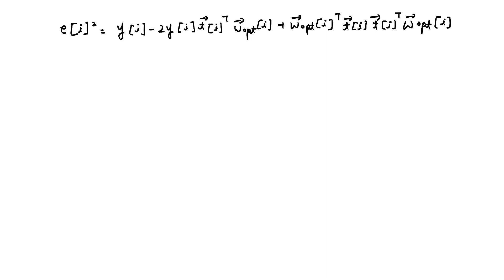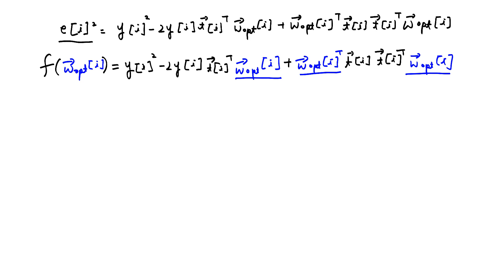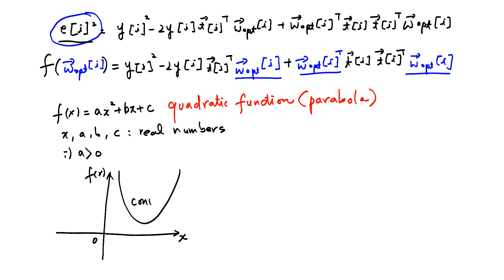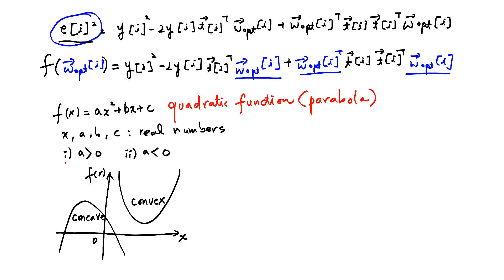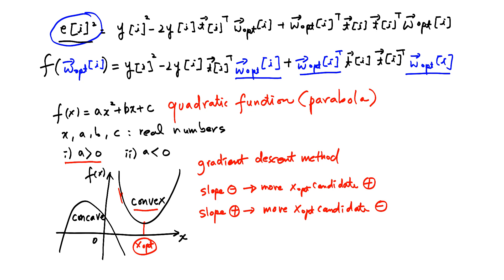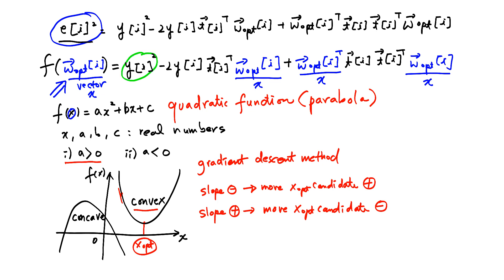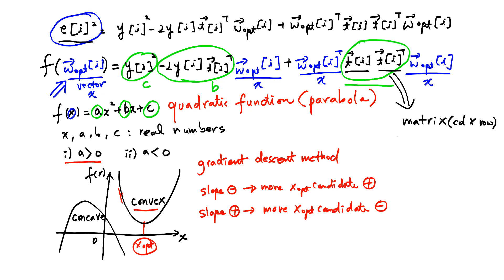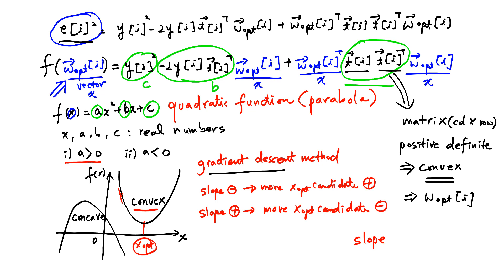LMS Adaptive Filter - Part 4